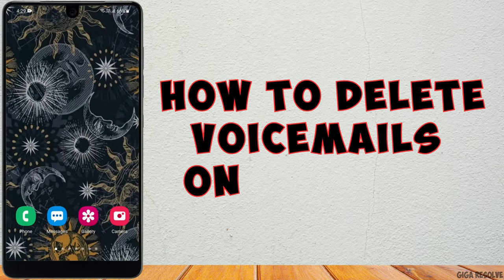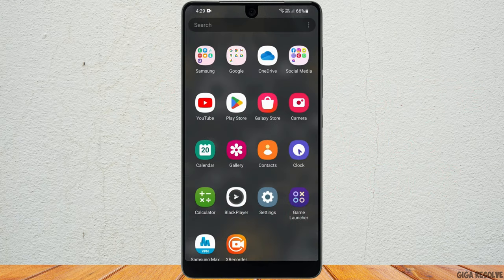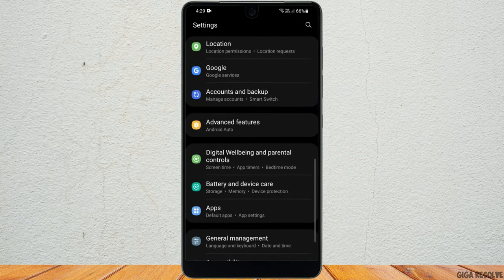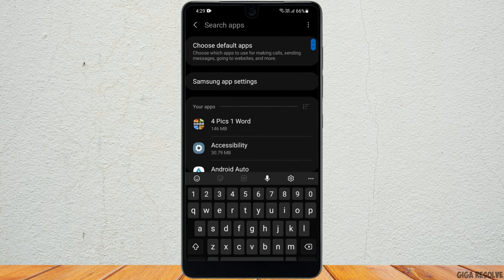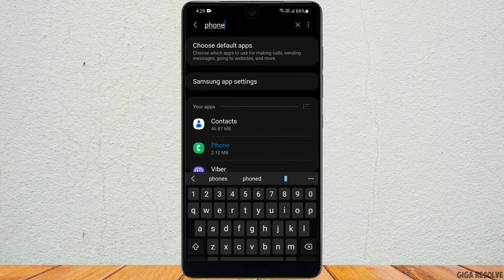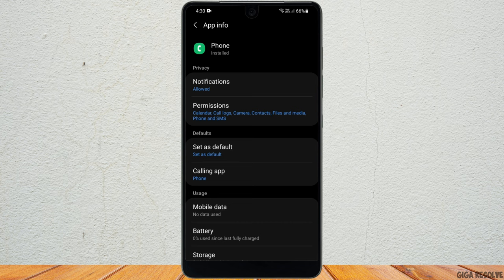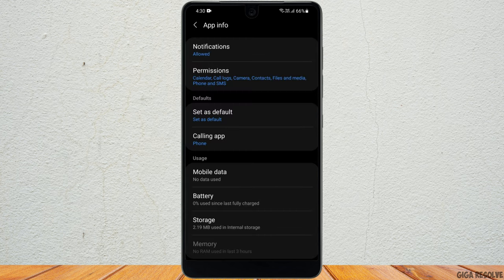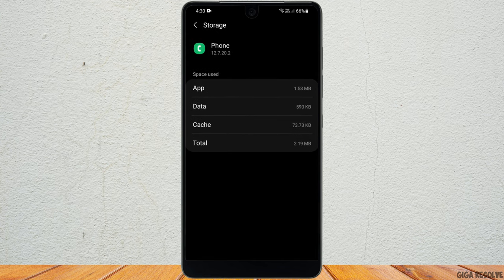How to Delete All Voicemails on Android Phone (2023)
Voicemail messages can accumulate on your Android phone over time, taking up storage space and cluttering your inbox. In this 2023 guide, we'll show you how to delete all voicemails on your Android phone, helping you declutter your voicemail inbox and free up storage for more important messages.

We'll provide you with step-by-step instructions to easily delete all voicemails on your Android device, ensuring you can efficiently manage your voicemail messages. Whether you want to clear your voicemail inbox completely or selectively delete specific messages, our guide will assist you in maintaining an organized and clutter-free voicemail experience.

Here's what this guide will cover:

1️⃣ Accessing the voicemail app or dialer on your Android phone
2️⃣ Navigating to the voicemail inbox or message list
3️⃣ Selecting multiple voicemail messages for deletion
4️⃣ Deleting all voicemails at once
5️⃣ Clearing deleted voicemails from the trash or recycle bin
6️⃣ Managing voicemail settings for future organization

By following our instructions, you'll be able to delete all voicemails on your Android phone in 2023, streamlining your voicemail inbox and reclaiming storage space. Enjoy a clean and organized voicemail experience on your Android device.